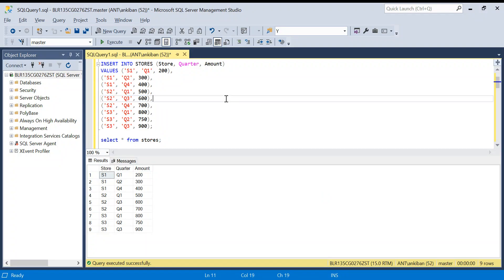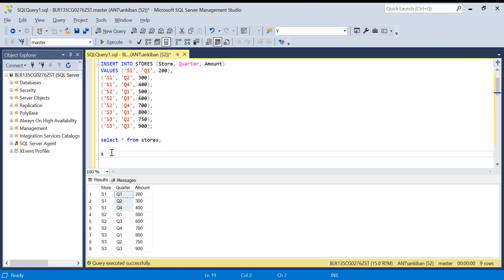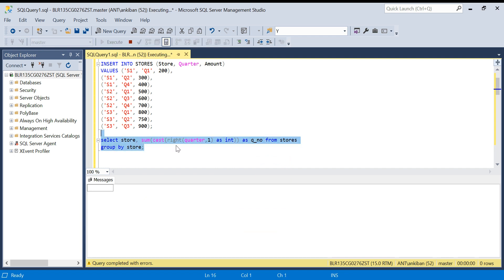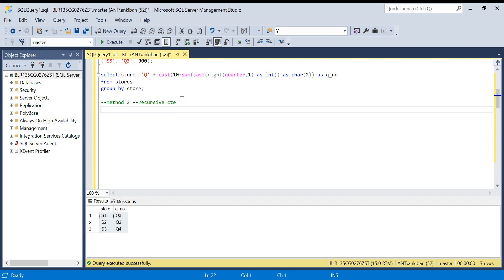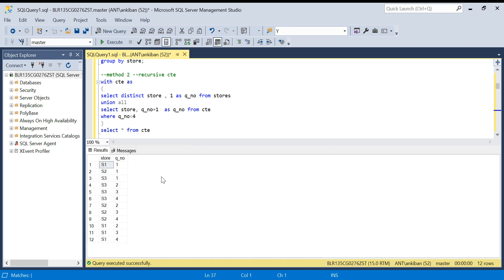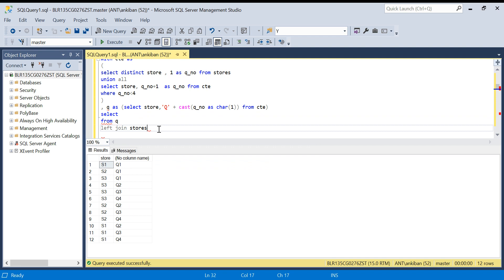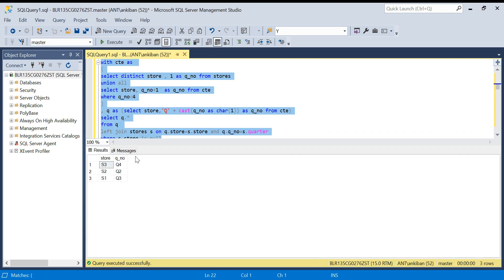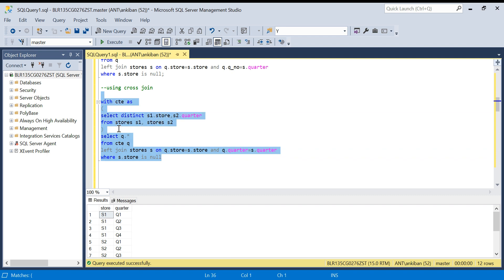SQL Interview Question and Answers Using 3 Methods | Find Missing Quarter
In this video we will discuss one SQL interview question using 3 methods.

00:00 Understand the problem
01:19 Method 1 Aggregation
03:53 Method 2 Recursive CTE
08:56 Method 3 Cross Join

DDL and DML:
CREATE TABLE STORES (
Store varchar(10),
Quarter varchar(10),
Amount int);

INSERT INTO STORES (Store, Quarter, Amount)
VALUES ('S1', 'Q1', 200),
('S1', 'Q2', 300),
('S1', 'Q4', 400),
('S2', 'Q1', 500),
('S2', 'Q3', 600),
('S2', 'Q4', 700),
('S3', 'Q1', 800),
('S3', 'Q2', 750),
('S3', 'Q3', 900);